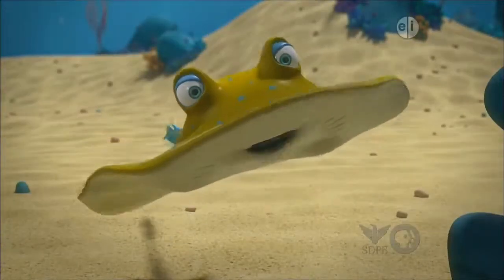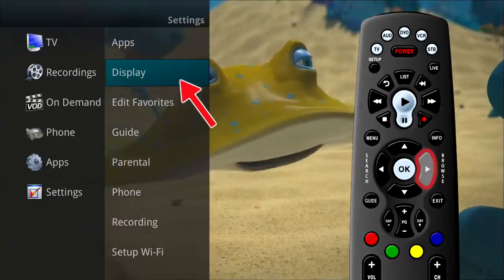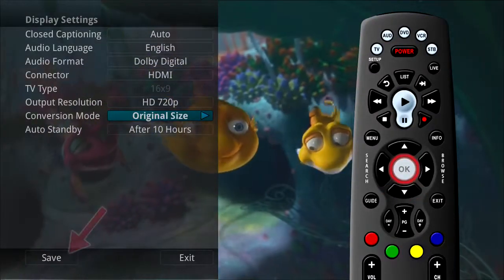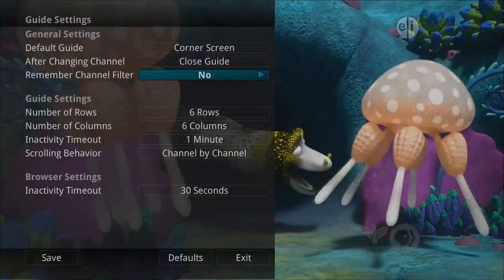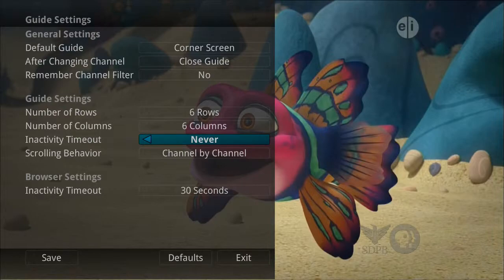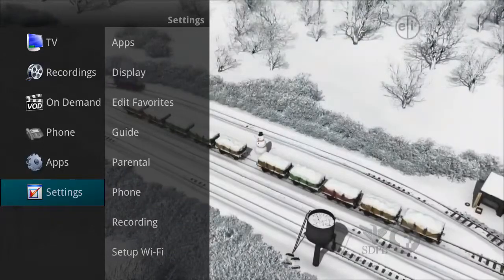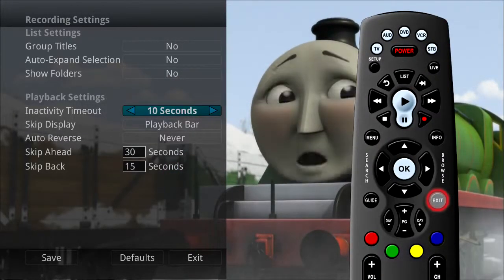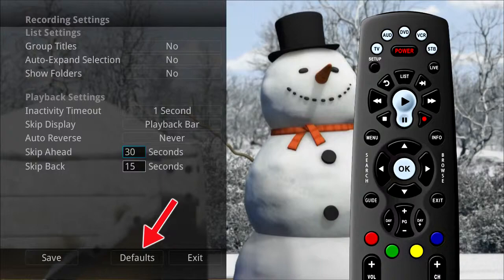Change My Settings